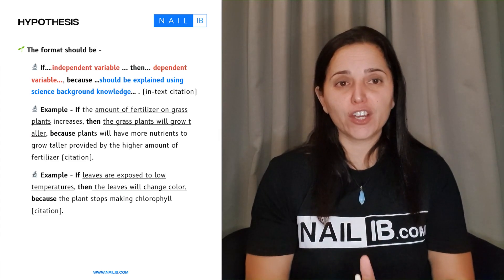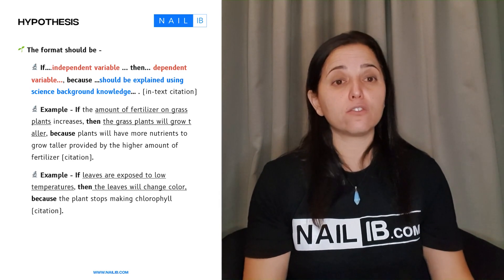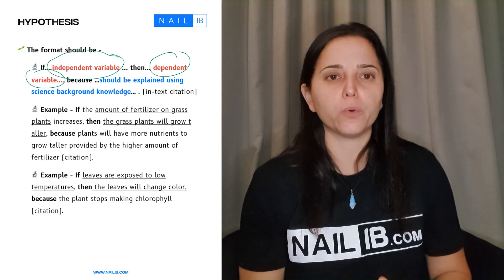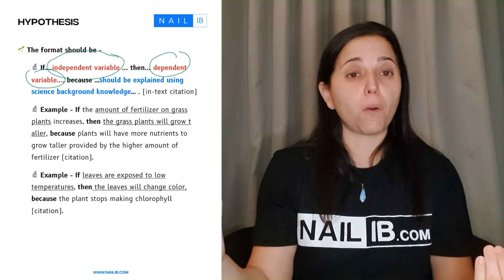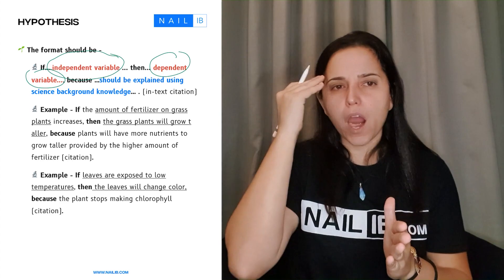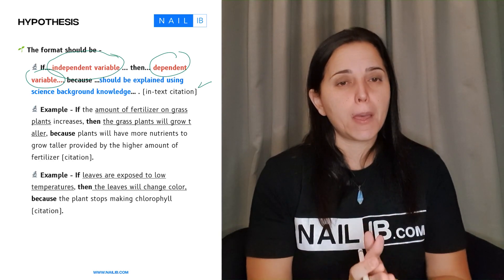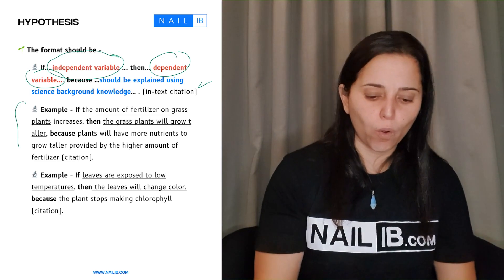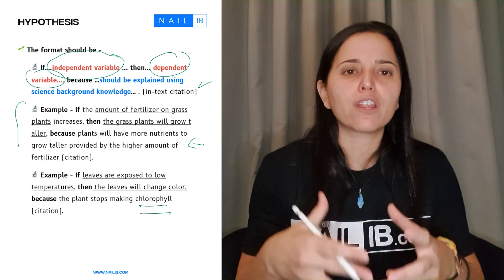Craft a Winning Hypothesis for Your IB Biology IA: Examiner Insights | Part 3/12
Unlock the Secrets to Crafting the Perfect Hypothesis for Your IB Biology IA

🔬 Step Up Your Science Game: Join us as we dive deep into the art of hypothesis writing for your lab reports. Whether you're tackling your Internal Assessment or just looking to improve your scientific writing skills, this video is your go-to guide. 📘🧪

🧑‍🔬 What You’ll Learn:
Hypothesis Fundamentals: Understand the "if and then" structure to clarify your predictions effectively.

Variables Made Simple: Learn how to correctly identify and articulate your independent and dependent variables.

Scientific Rationale: Master the art of backing up your hypotheses with scientific reasons and proper citations.

📝 Ideal For:
IB students preparing their Biology IA or other scientific reports.

Educators in need of a resource for teaching effective hypothesis construction.

Any science student wanting to sharpen their experimental writing skills.

👀 Why Watch?
Boost Your Grades: A well-formed hypothesis can significantly impact the strength of your lab report.

Efficiency in Writing: Learn to express complex scientific ideas succinctly.

Deepen Understanding: Gain insights into the scientific principles that underpin your experiments.

💬 Comment: Share your hypotheses or any questions for direct feedback.

🚀 Start mastering hypothesis writing by watching our detailed guide now!